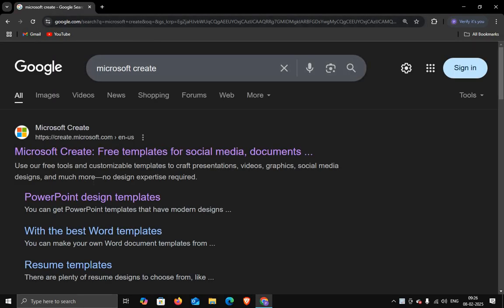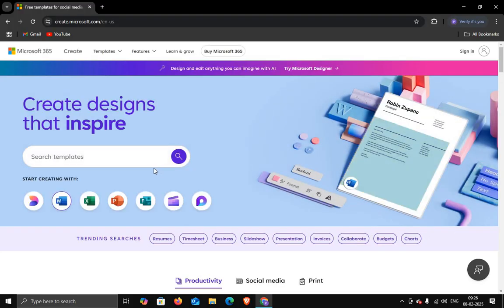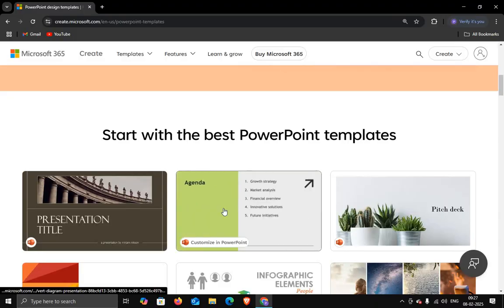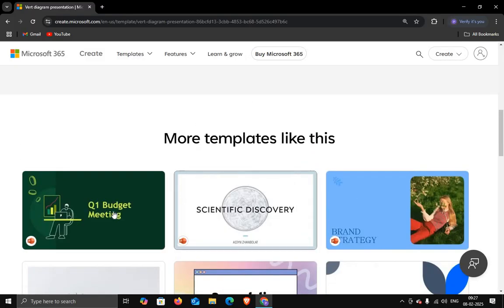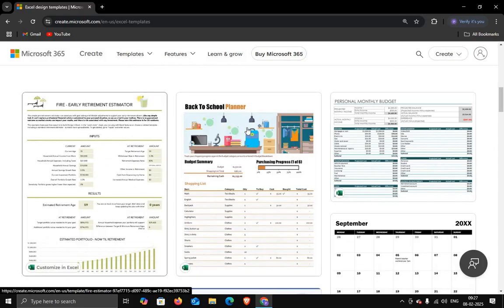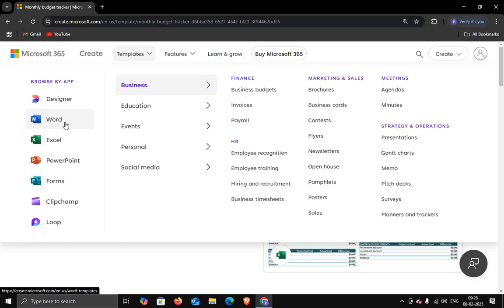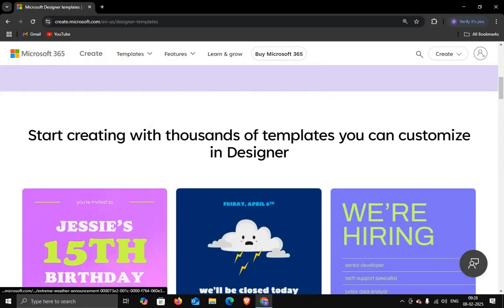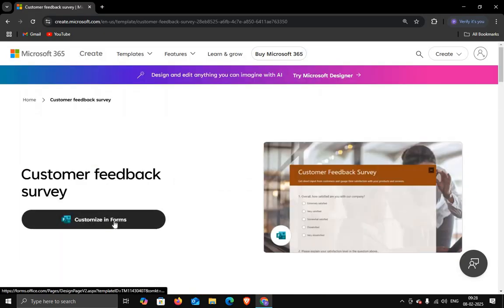🔥 Download FREE PowerPoint, Excel & Word Templates | Flyers, Brochures & Designs for Free!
Looking for high-quality PowerPoint, Excel, and Word templates for free? 📂 In this video, I’ll show you the best websites to download professional templates, flyers, brochures, and more—absolutely free!

🔹 Free PowerPoint Templates for Presentations 📊
🔹 Free Excel Templates for Data & Budgeting 📈
🔹 Free Word Templates for Documents & Resumes 📝
🔹 Download Free Flyers, Brochures & More 🎨